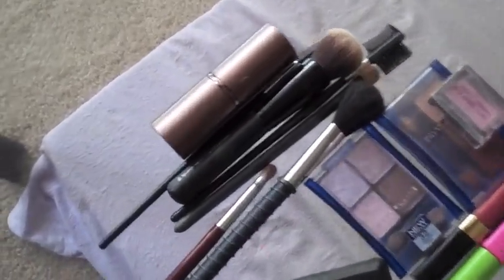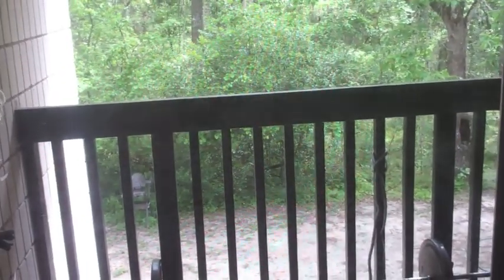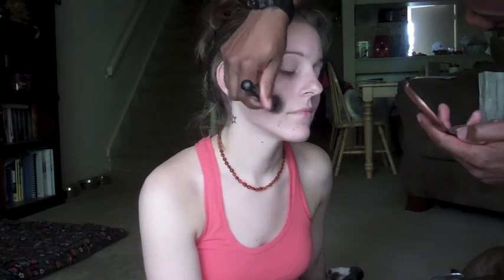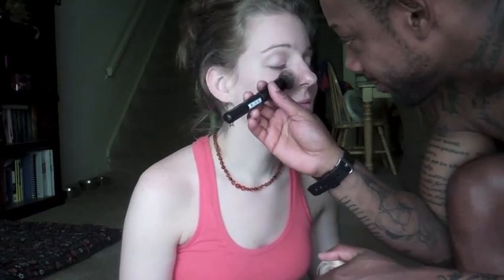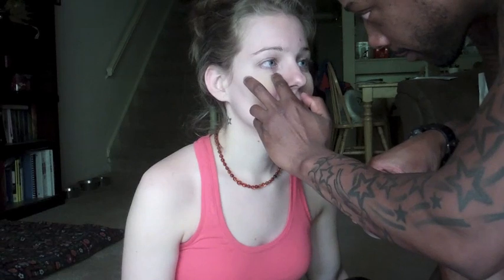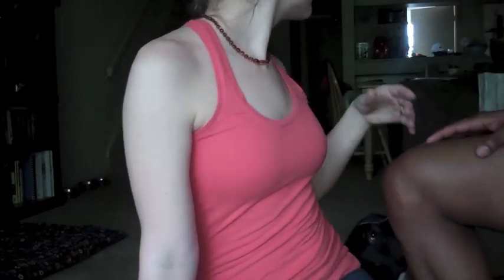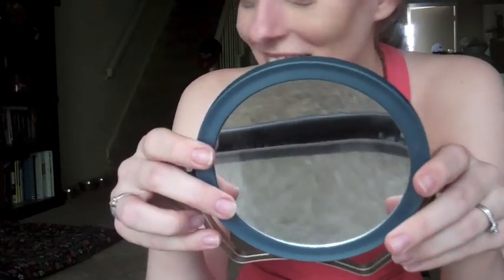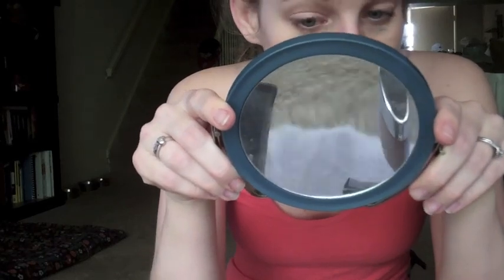VEDA April 3 Husband does makeup tag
Husband does makeup